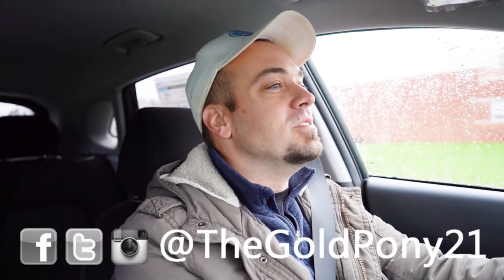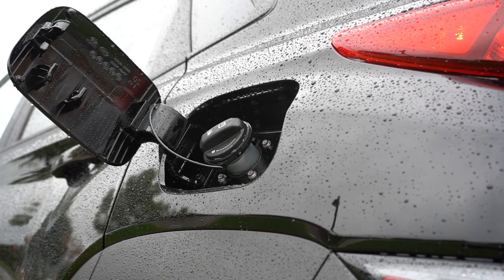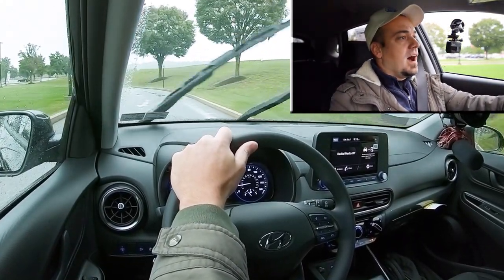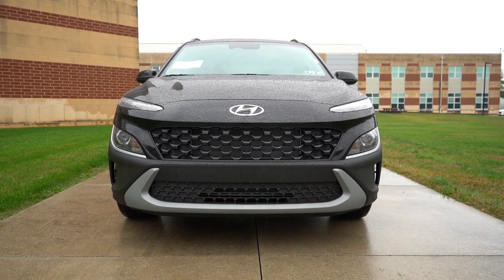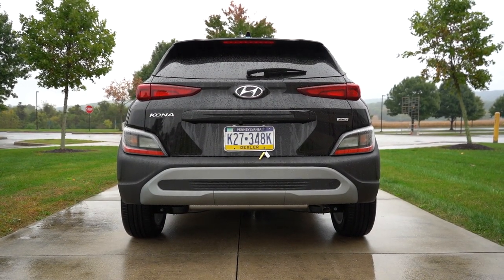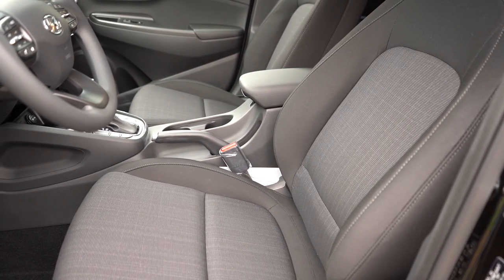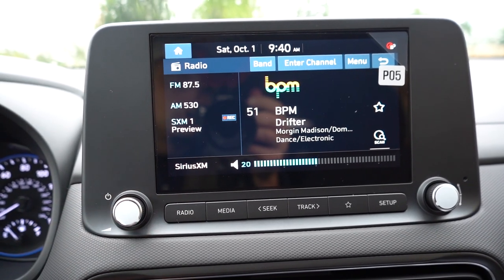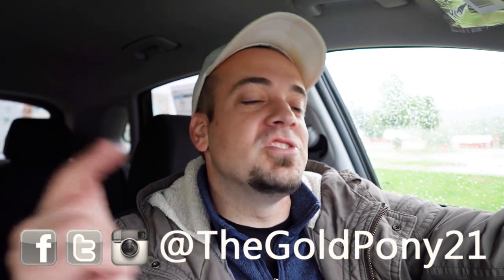2023 Hyundai Kona Review | NEW Standard Features Added!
In this video I'll go for a test drive & completely review the NEW 2023 Hyundai Kona! I'll test out acceleration, braking, steering feel, cargo space, rear legroom, sound system, exhaust clip & much more!

Big thanks to Jack Giambalvo Hyundai in York, PA for allowing me to check out the NEW 2023 Hyundai Kona! For more information on their inventory please feel free to check out their website below!